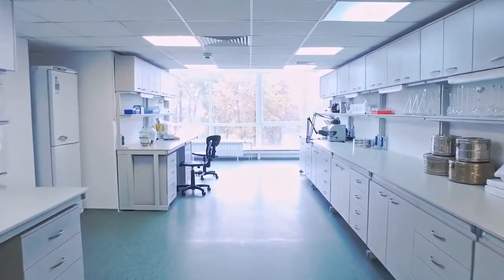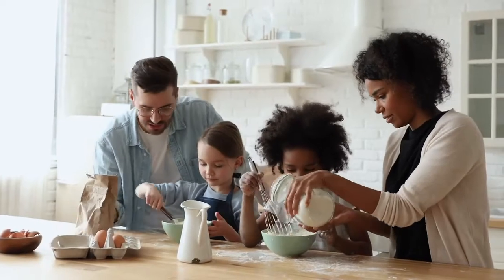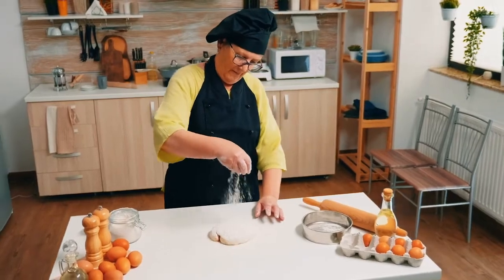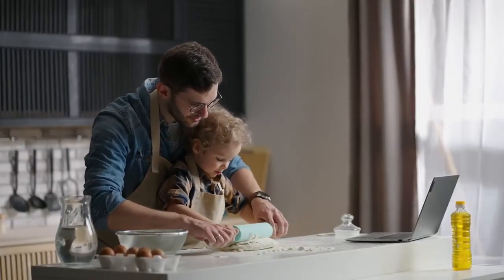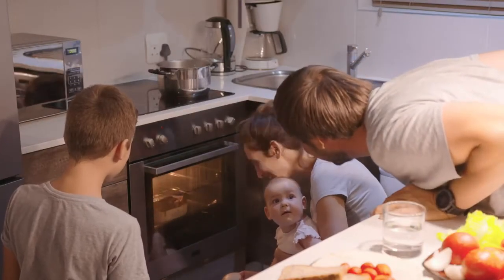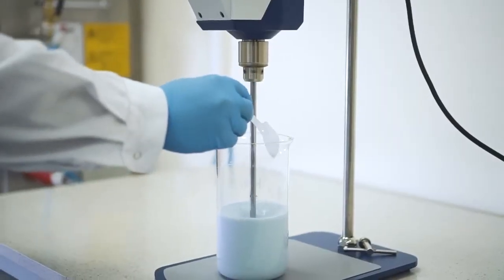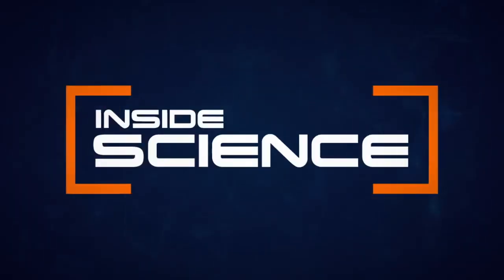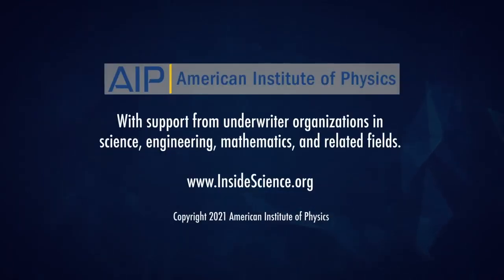Science Narration - Voiceover - Relaxed, Believable, Clear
The science narration videos provided by Inside Science are so fun to narrate!

Inside Science produces reliable news for an expanding universe.

Inside Science is an editorially independent news service of the American Institute of Physics. Brought to you in part through the generous support of The American Physical Society, The Acoustical Society of America, and a coalition of underwriters.

Anne can be reached through the contact where you can also find additional voice over samples, demos and videos of Anne’s recent work.

As a professional female voice over artist/talent, Anne Cloud voices in North American English sometimes also called Standard American Dialect.

Anne offers voice acting for: Radio Commercials, TV Commercials, Corporate Narration, Explainer Videos, Documentaries, Audiobooks, Whiteboard Animation Videos, Award Ceremonies, Conference Voice of God, Character Voices, Videos Games, Animation/Cartoons, E-Learning, Narration Training Courses, Tutorials, How to Videos, Podcast Intro's and Outros, IVR, On Hold Messages.

Anne records out of her professional personal recording studio to deliver broadcast quality audio.  Her Whisper Room isolation booth is lined with professional acoustic sound panels and she records using her Sennheiser 416 shotgun microphone, Universal Apollo Solo interface, iMac and Adobe Audition.  She uses SourceConnect, Phone Patch, Zoom and Skype for directed sessions with clients.

Anne’s youthful, versatile and authentic voice has been described as wry, warm, storyteller, conversational, relatable and friendly. As a professional female voice over talent Anne has the training and years of experience to handle whatever needs you might have for your next voice over project.

Anne lives a lifestyle of freedom and flexibility that gives her the ability to accommodate a rush project that needs a fast turn around or quick delivery. Although she works remotely from her professional mobile studio, Anne can connect with you for a directed session via SourceConnect, Skype, Zoom, Phone or GoogleHangouts.

For more information about living in a converted school bus, homeschooling, washing your clothes in a five gallon bucket with a plunger, traveling full time, living off grid, recording in a 4x4 room in the back of a cargo trailer, compostable toilets,  or vegetarian tiny home cooking follow Anne on instagram @ourgypsyspirit or on youtube at youtube.com.